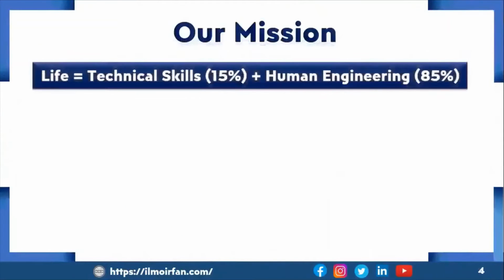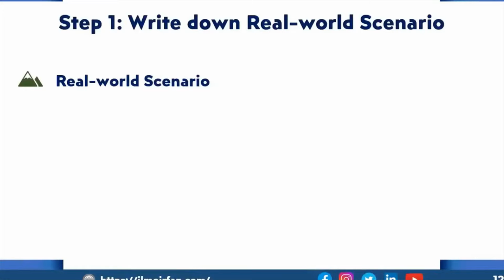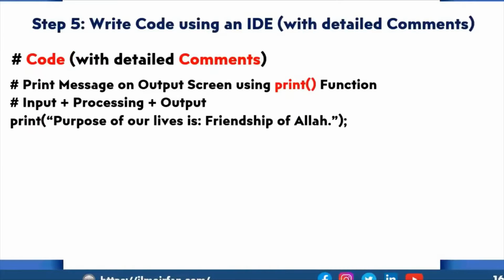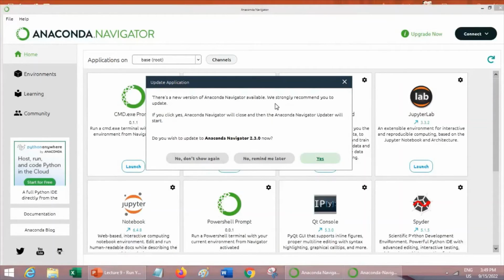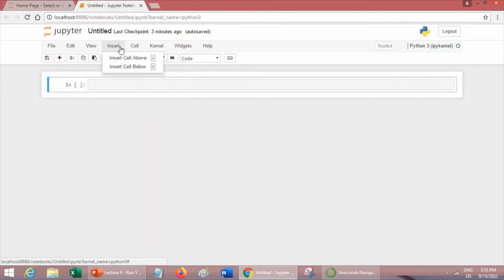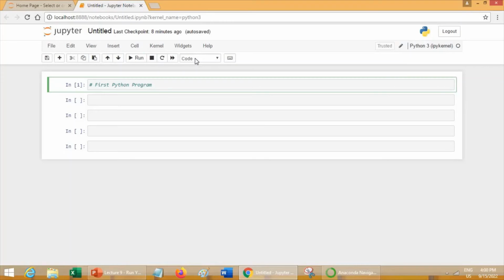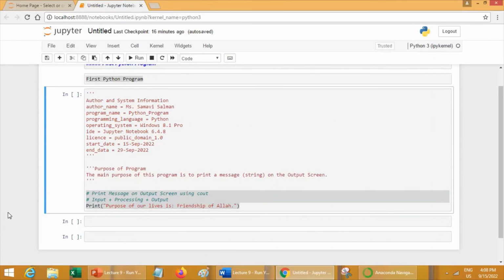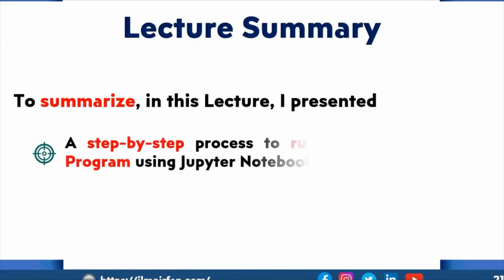Lecture 9 | Run Your First Python Program using Jupyter Notebook | English | Ilm O Irfan Institute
Lecture 9 | Run Your First Python Program using Jupyter Notebook | Introduction to Python | A Template-based Approach To Plan, Design and Develop High-quality Softwares to Solve Real-world Problems  | English | 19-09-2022 | Ilm O Irfan Institute